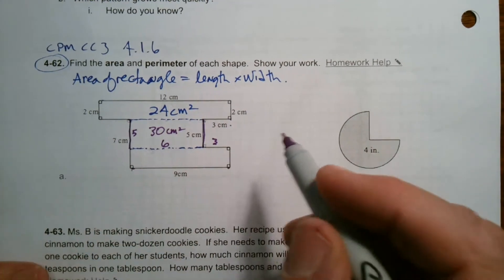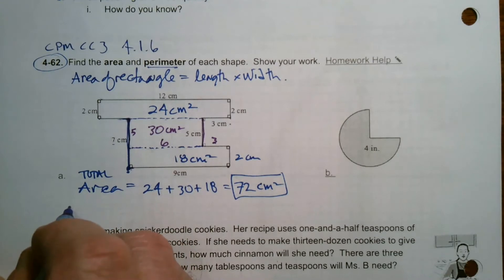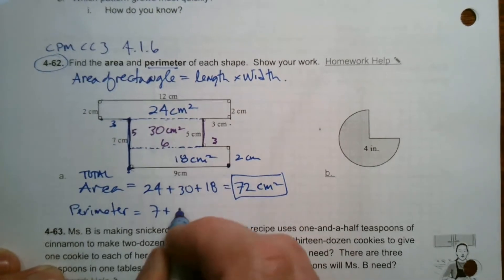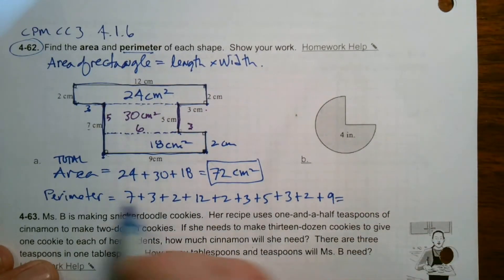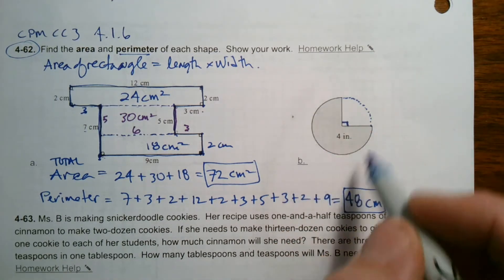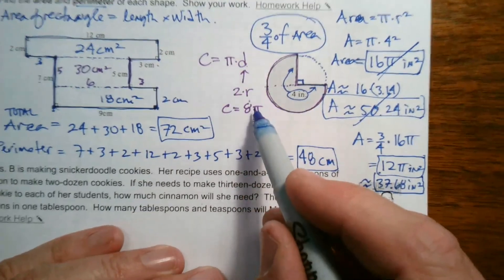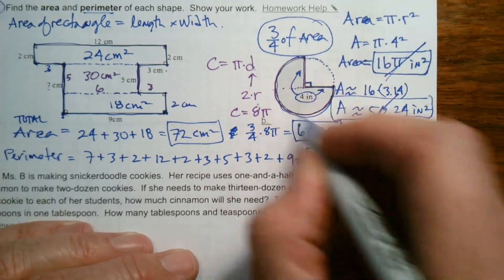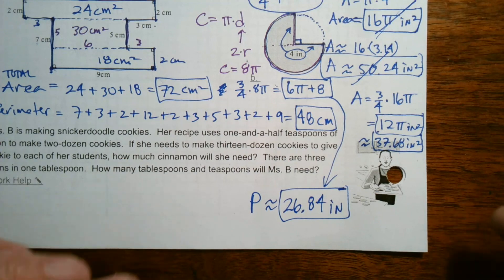CPM CC3 Section 4.1.6 #4-62 (area and perimeter of composite figures)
Learn with Mr. Dell as he explains how to find the area and perimeter of composite figures that also includes a portion of a circle.